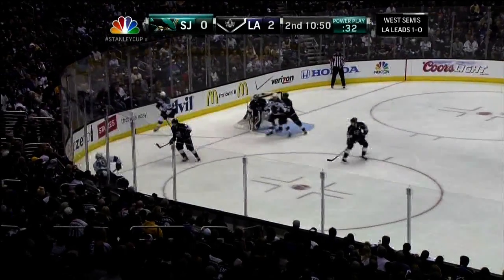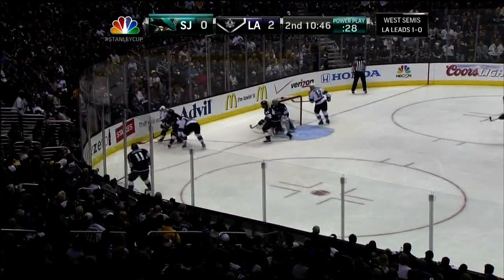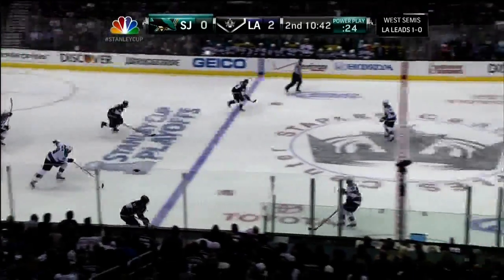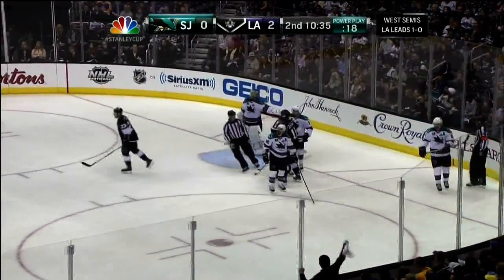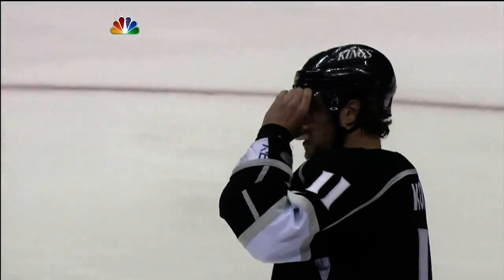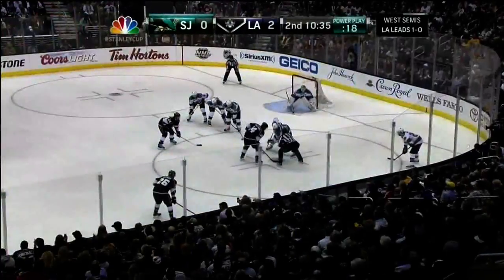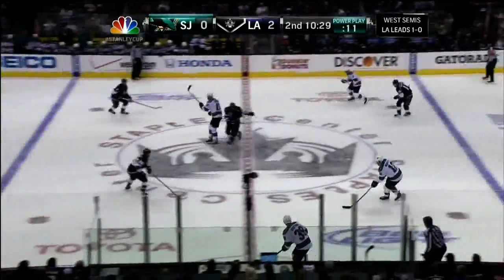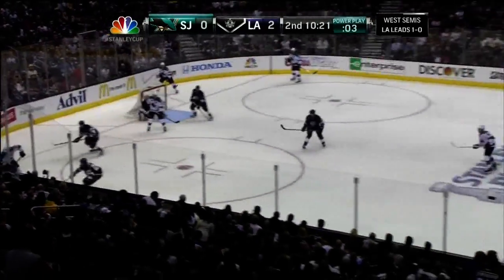Jonathan Quick robs Tommy Wingels in 2nd May 16 2013 San Joses Sharks vs LA Kings NHL Hockey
Jonathan Quick robs Tommy Wingels in 2nd May 16 2013 San Joses Sharks vs LA Kings NHL Hockey. NBC Sports feed. Announcers PBP John Forslund, color Joe Micheletti. West semis, game 2.